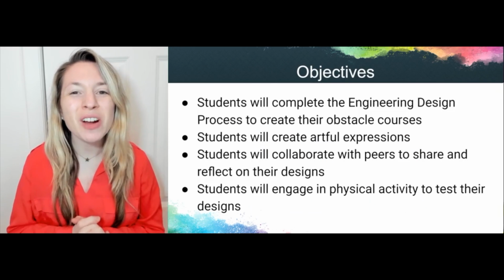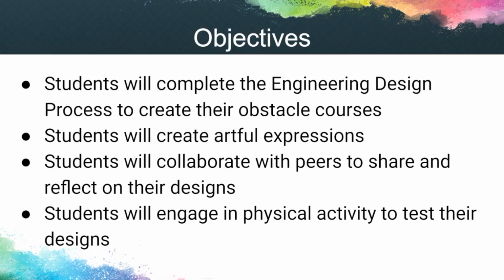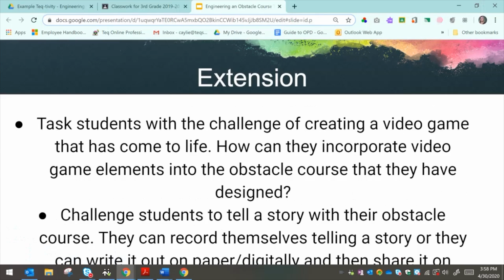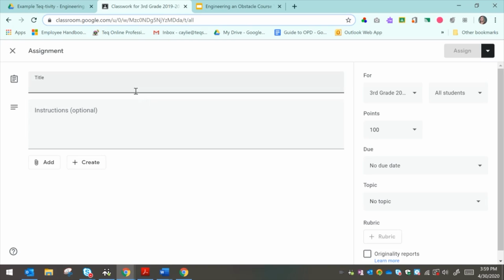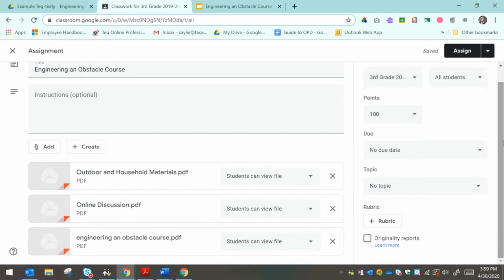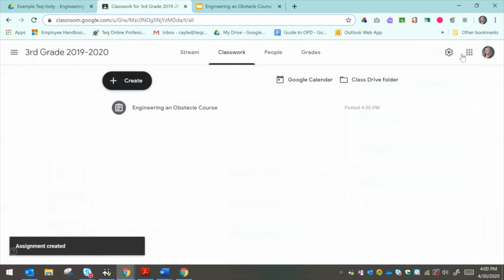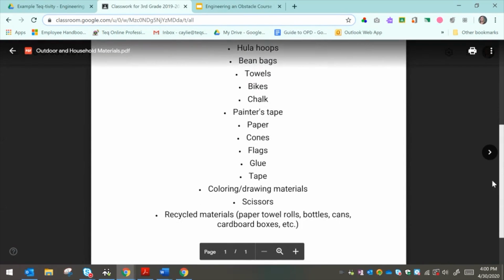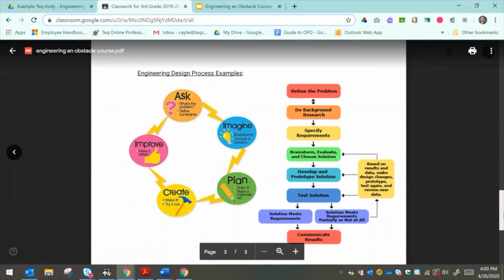Engineering an Obstacle Course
Students will plan and create an obstacle course using household and outdoor materials. They will test their designs and share their findings in a discussion inside of Google Classroom and respond to other students. Easily adaptable for remote or in-person instruction and synchronous or asynchronous learning!